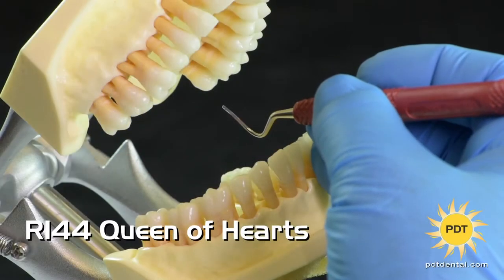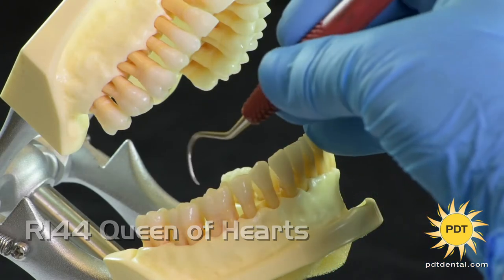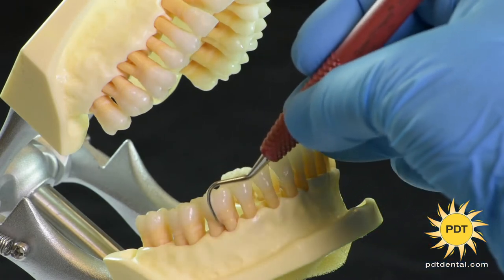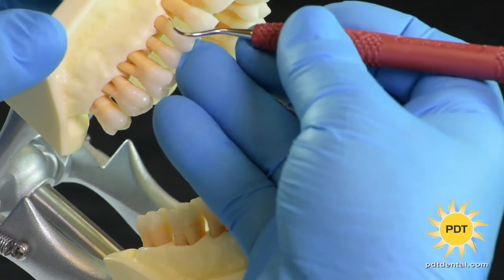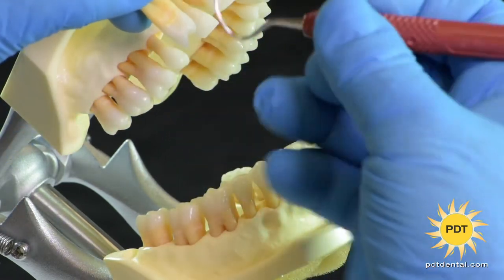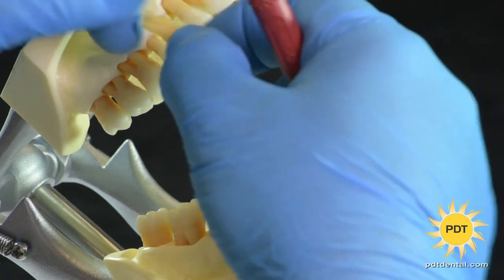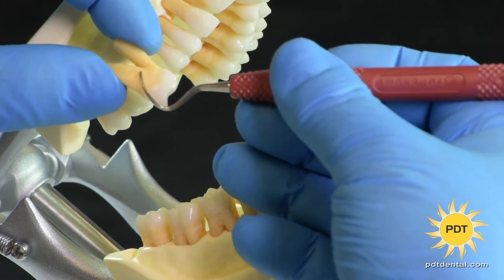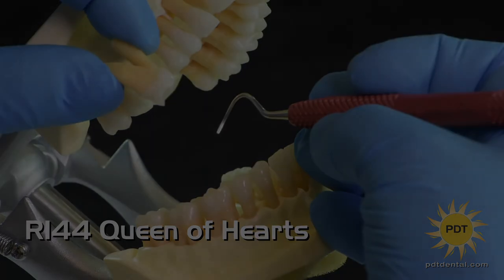Queen of Hearts™ Instructional Video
Watch Wendy Birtles, RDH show you how easy it is to work with the queen!